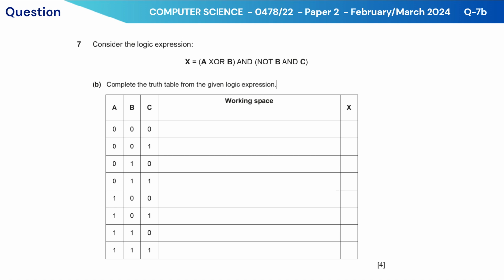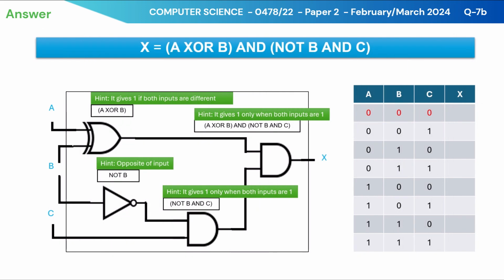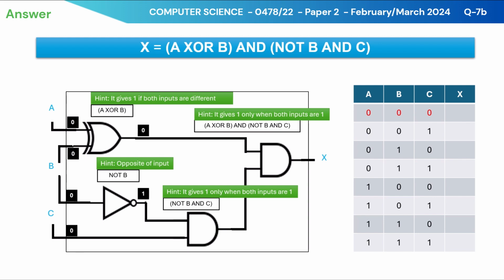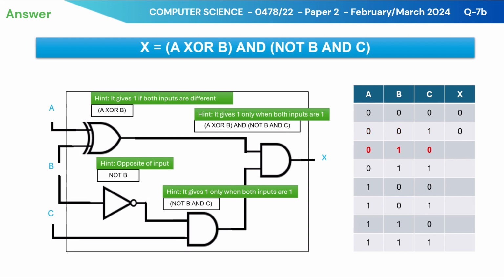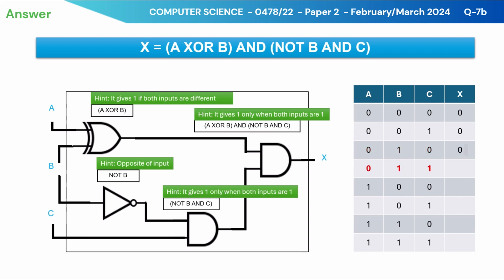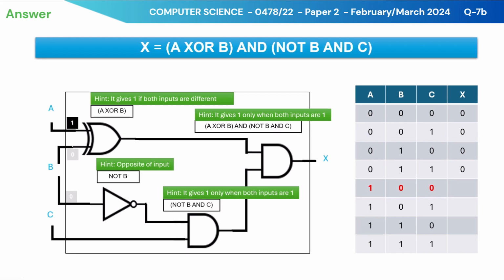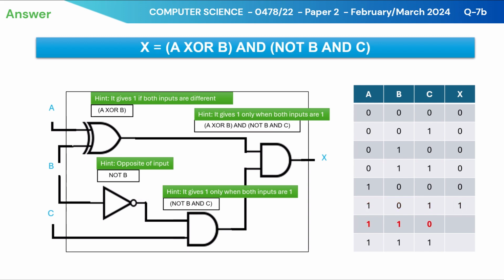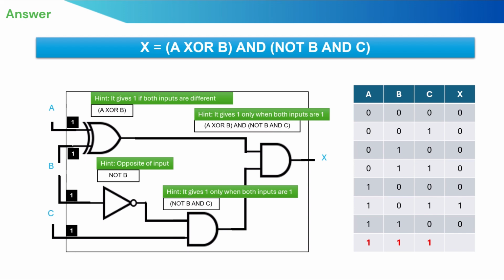IGCSE Computer Science 0478 Paper 22 Feb/Mar 2024 Q7b Solved